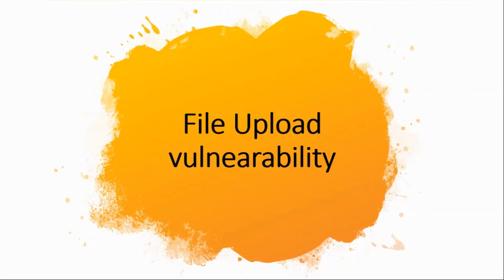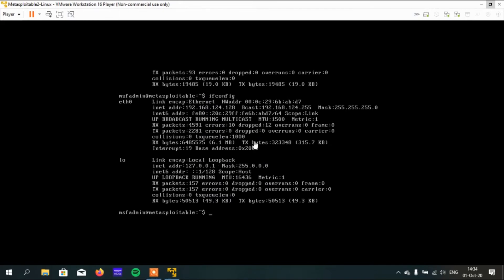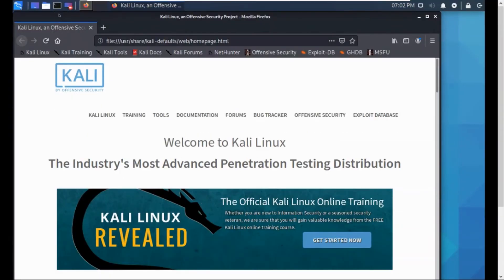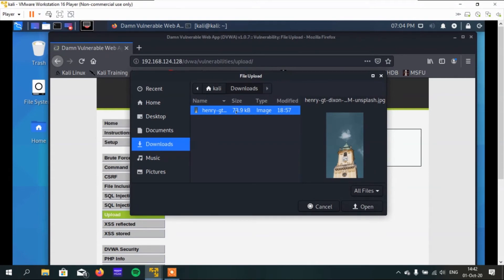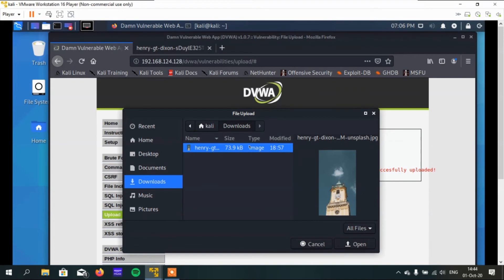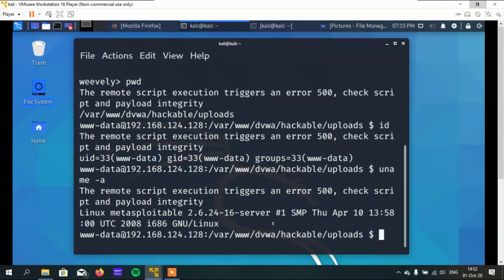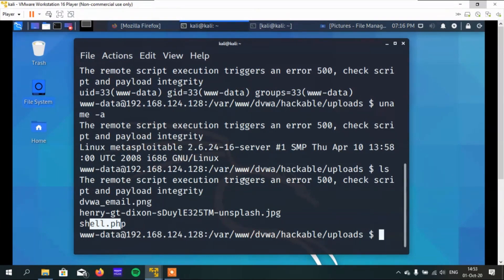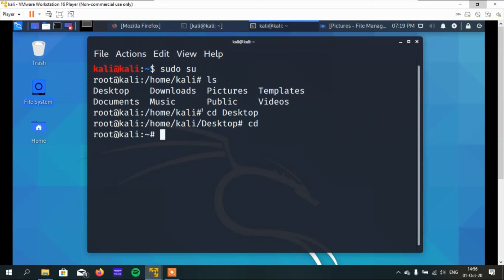file upload valunerability in tamil | bug bounty | ethical hacking | live proof hacks | bug hunting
This video i am explain about file upload valunerability

All My Video are posted here and you guys can watch it if video is removed from youtube

This link is used to discuss about ethical hacking and its tools.

i am an engineer ,want to explore my thought to others in way of explaining.

WARNING:  This is for education purpose only. All the things performed here are on my own devices or on the devices I have permission to test. I will not take any responsibility if you doing something illegal using the methods shown here.

any doubt can contact on instagram and e-mail,

Any problem use comment section to ask doubts.